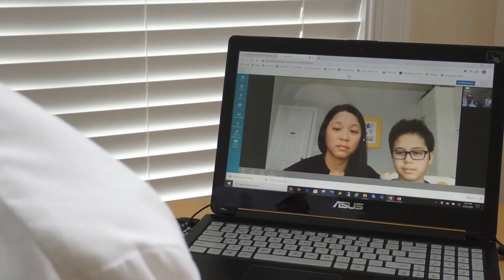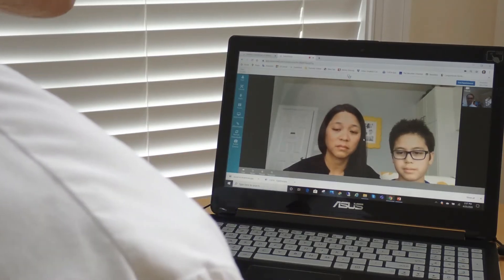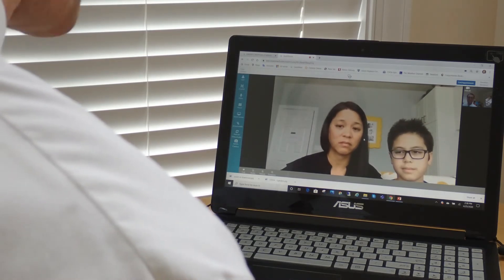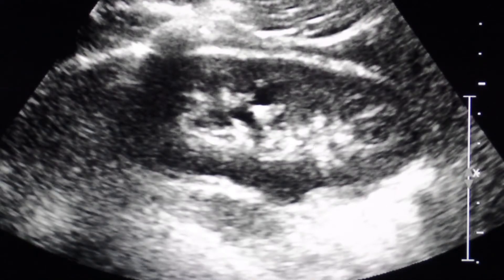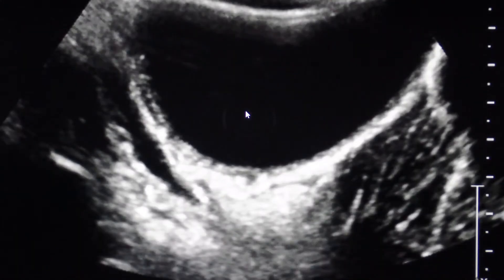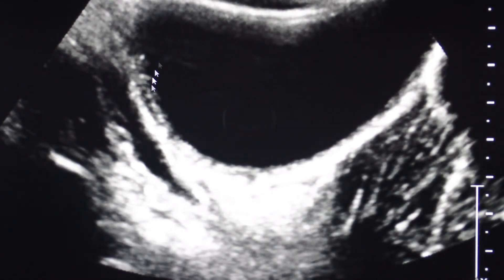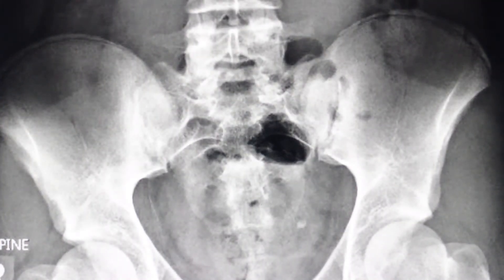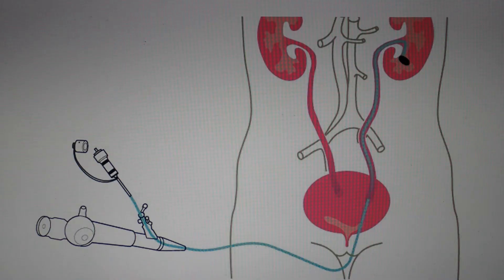Ureteroscopy in Children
Dr. Wolfgang Cerwinka, a pediatric urologist at Georgia Urology, utilizes telemedicine to diagnose a child with kidney stones and presents uteroscopy as the recommended treatment for the patient. He describes the procedure and provides preop and postop information.